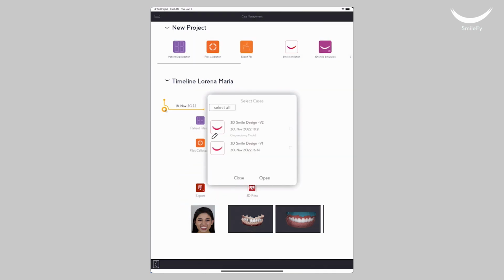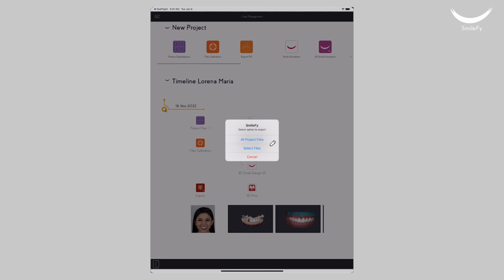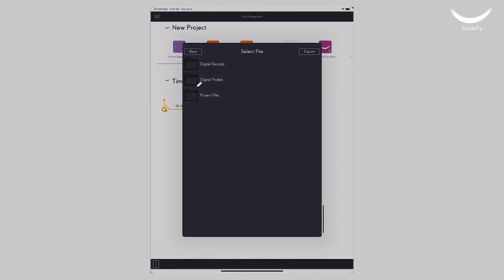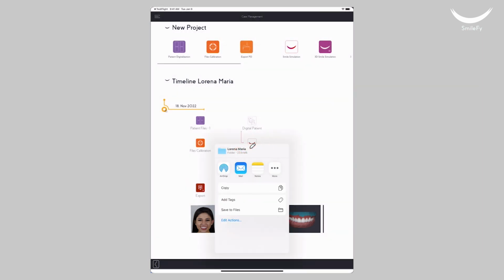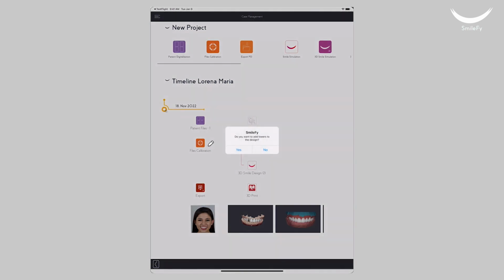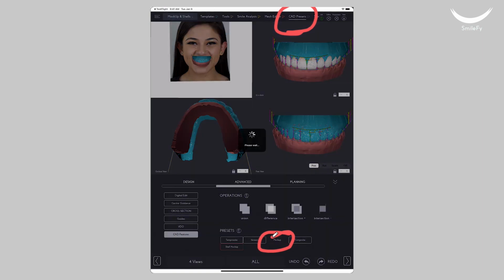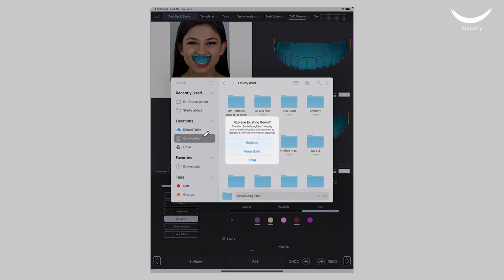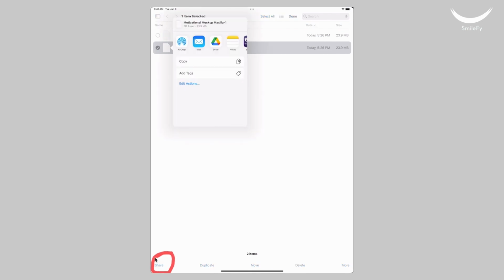How to export your Design4me cases